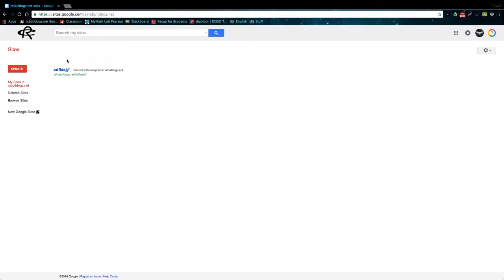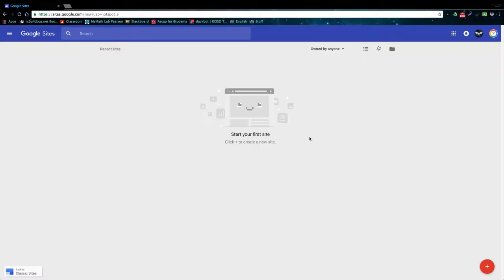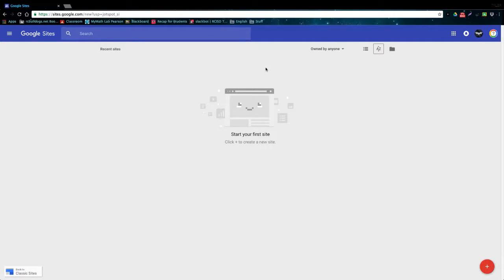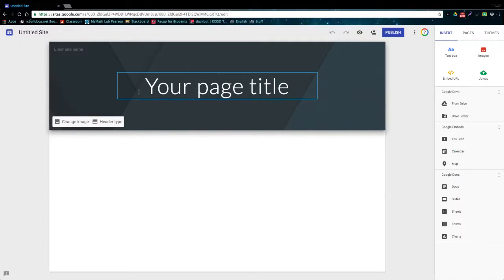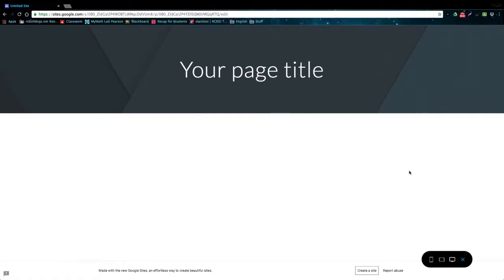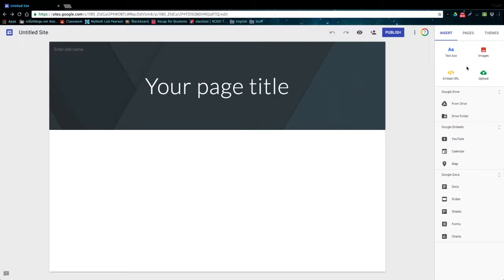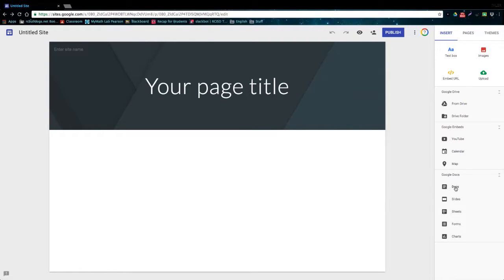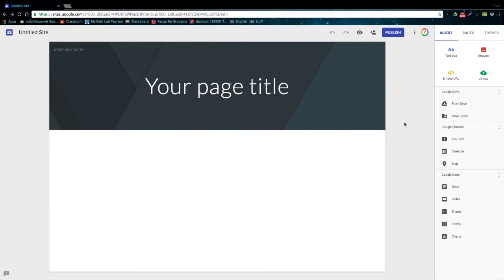How to Use the NEW Google Sites (Part 1)- User Interface Tour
Here's a quick tutorial on how to use the new Google Sites.